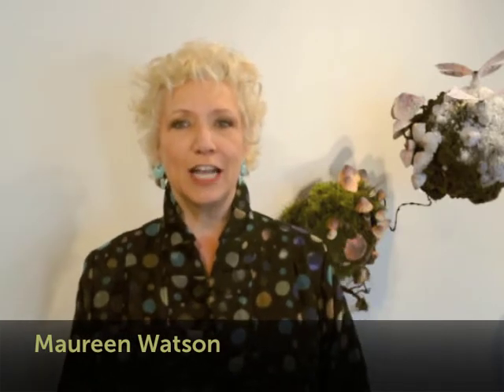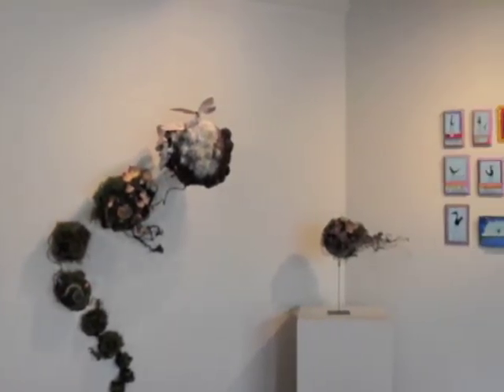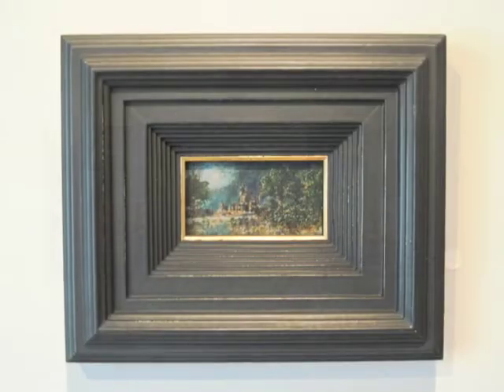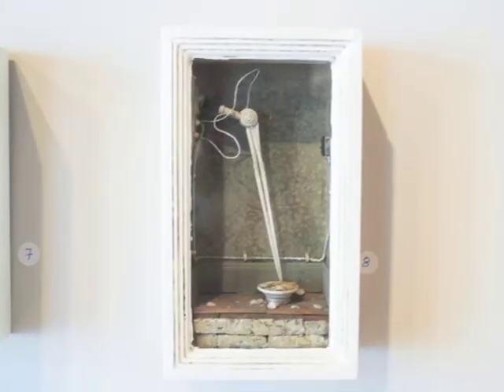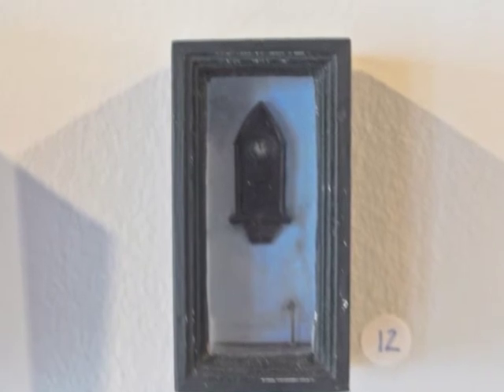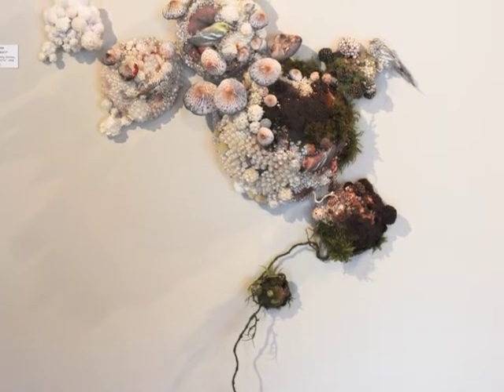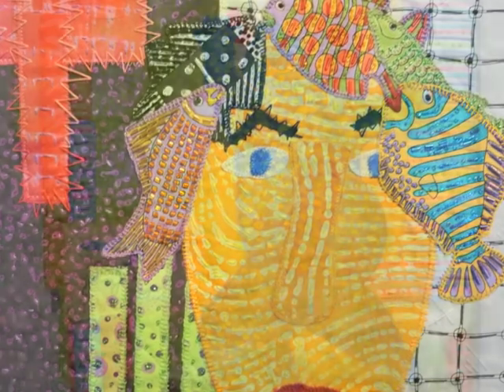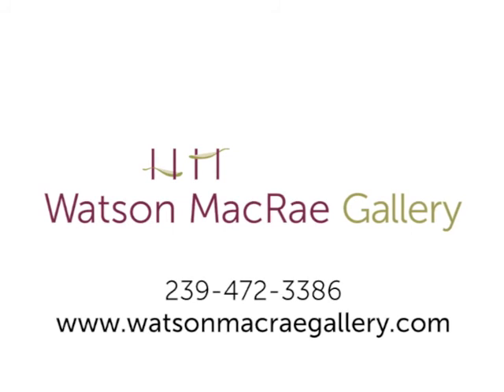Folk, Fantasy & Outsider Art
For those who crave unusual, fanciful and full-of-life art, December's exhibit, "Folk, Fantasy & Outsider Art" is not to be missed. A varied combination of well-crafted, amazing work contributes to this exciting exhibition by seven artists from around the country - Amy Gross from the "Other Coast" offers biotope orbs -- little worlds constructed of textiles and beads; Wendy Olson sent her cute, no edgy bunnies and Scarecrow Girls painted on ceramic cups from the woods of Wisconsin; another ceramicist, Jenny Lou Sherburne from North Carolina created whimsical, organic tableware and obsessive drawings of children in bottles by Len Cowgill from Traverse City, Michigan are all new artists to the gallery. Seattle's Rick Araluce returns with new work - miniture rooms from the past completely fabricated by his hand; Laddy Sartin from the tradition of the Mississippi Delta folk artists "electrifies" his paintings of crows and creatures; and, Linda Green from Sanibel embellishes her whimsical women quilt-art creations with beads, hand-stitching and more French Knots than you've seen since Home Ec. The art in this exhibit can captivate, amaze and move the viewer - like all good art. This exhibition is guaranteed to be fun and fabulous.